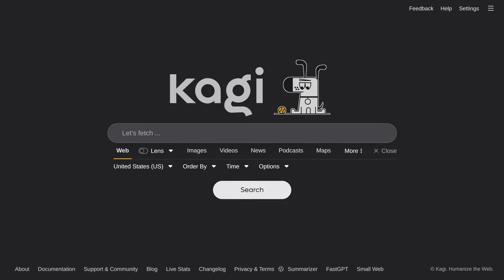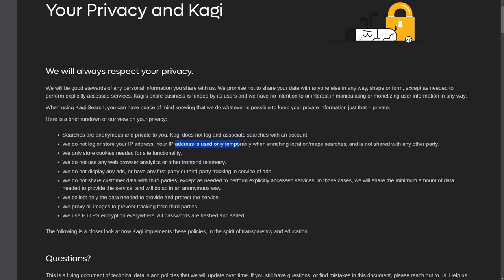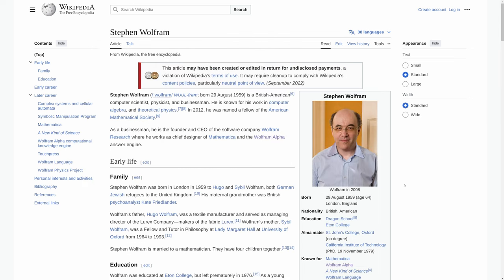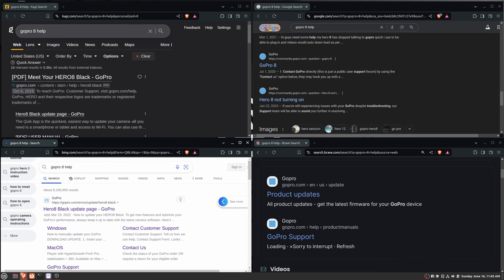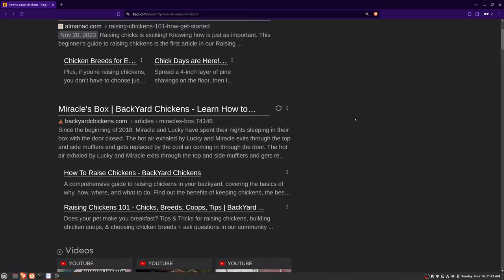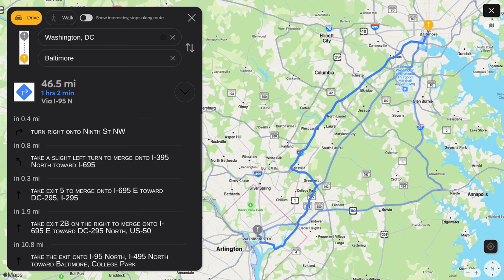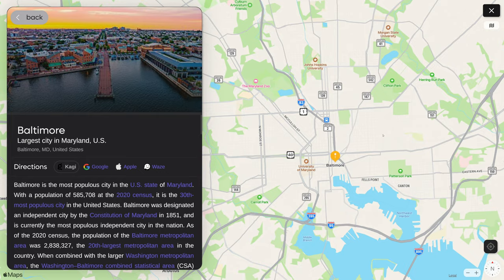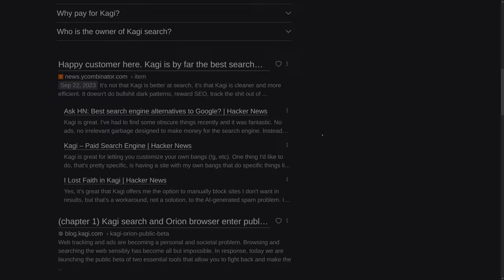Kagi: ad-free privacy-focused search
A review of the Kagi search engine. A brief comparison of results to Google, Bing, and Brave. Discussion of the benefits (and the cost) of using a paid search engine.

=== Timestamps ===
00:00 Introduction
01:48 The company
04:53 Search review
06:43 Features
10:11 The cost
12:40 Conclusion